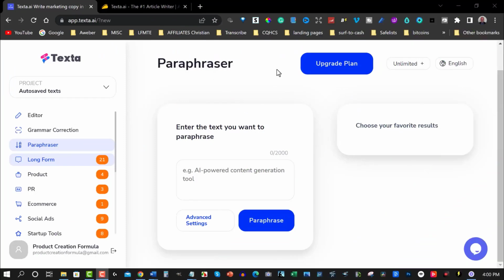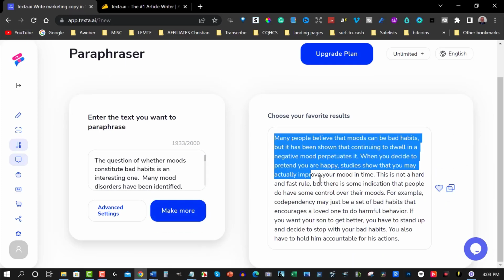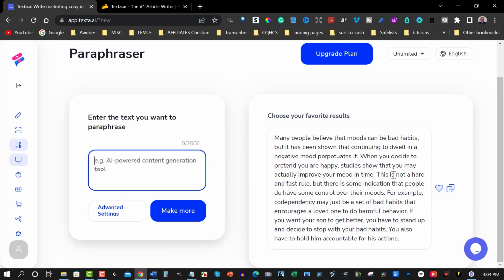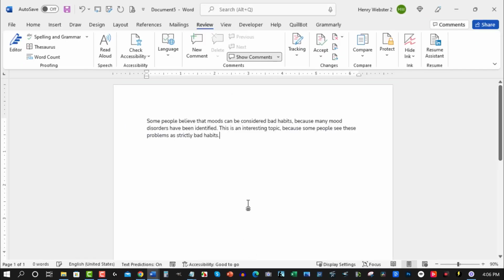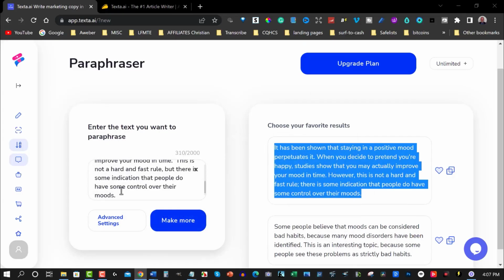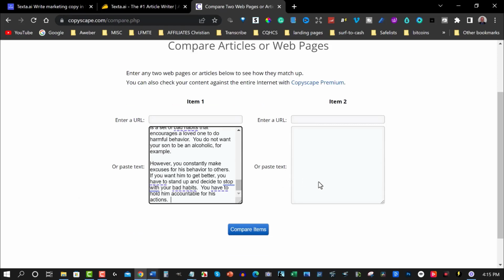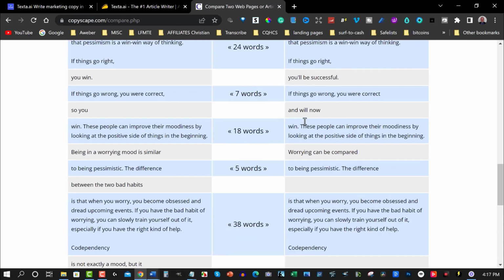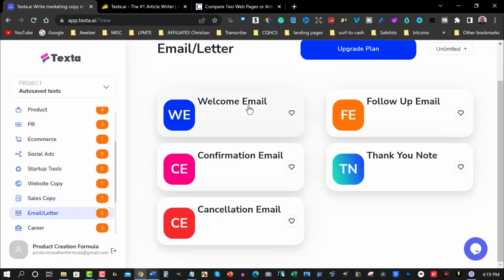Does Texta AI Actually Work As A Good Paraphrase Software?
In this video, we will be discussing Does Texta AI Actually Work As A Good Paraphrase Software?

Just type in Texta in the search bar